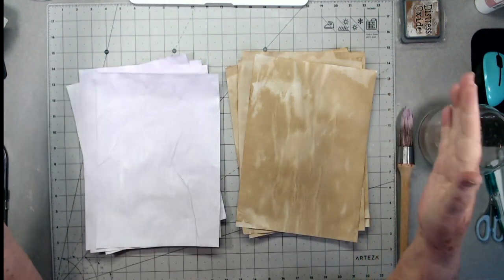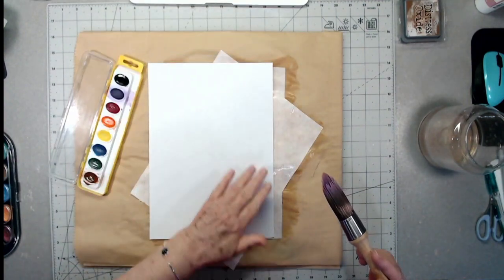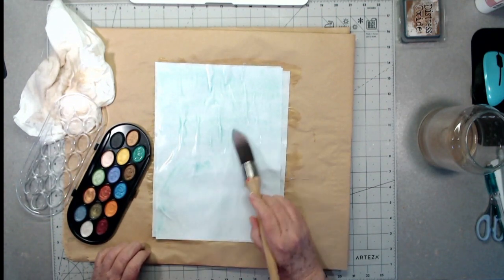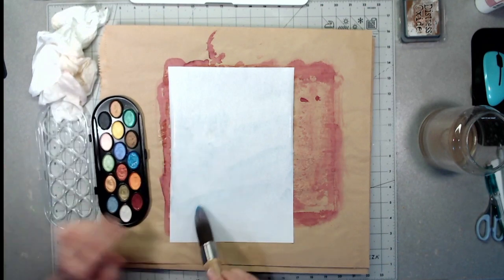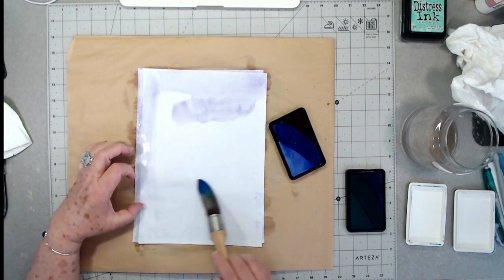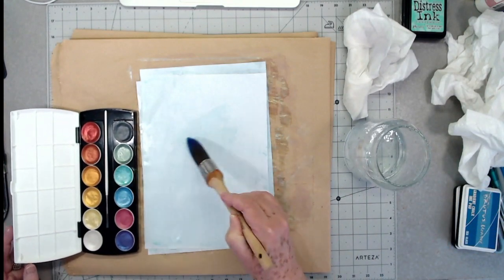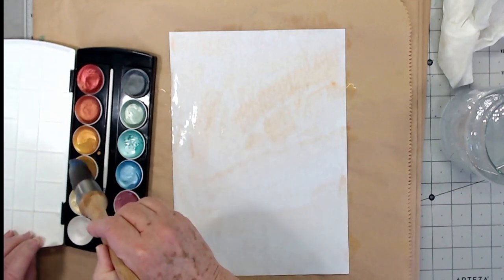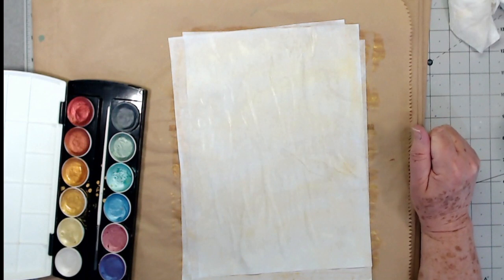DYING PAPERS WITH DRIED UP INK PADS AND WATERCOLOR ~ BEAUTIFUL RESULTS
Don’t throw those dried up ink pads away! We have a great use for them.

Make sure to scroll down for links to all the products I used. You may have to click “show more” or the little arrow at the top right to expand the description.

Products I use:

paper bags
Watercolor Sale: store/p11054/Yasutomo_Pearlescent_Watercolor_Paint_Cakes_16%2FPkg_Assorted_Colors.html#/
water colors
Mini Sewing machine
Bone folder